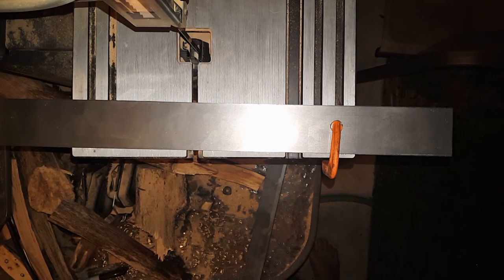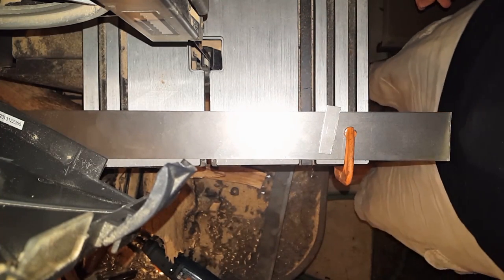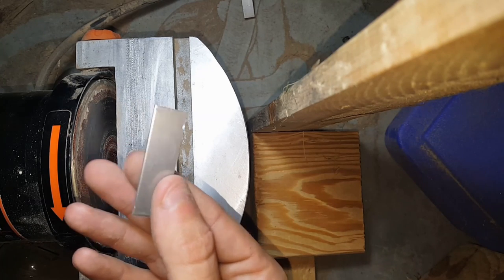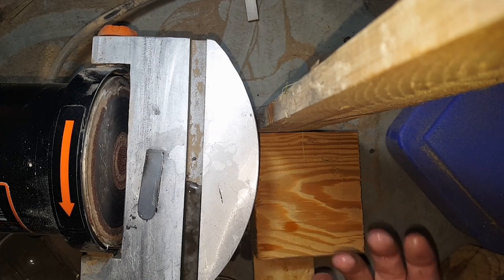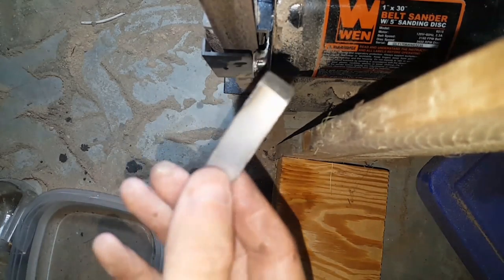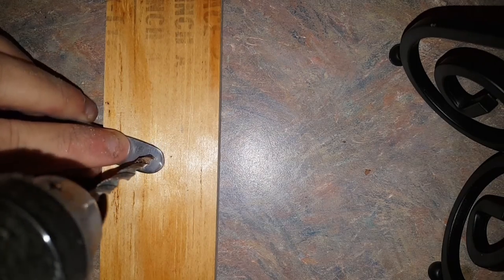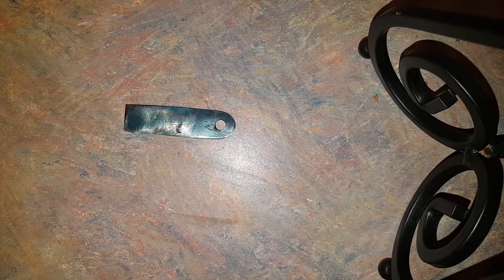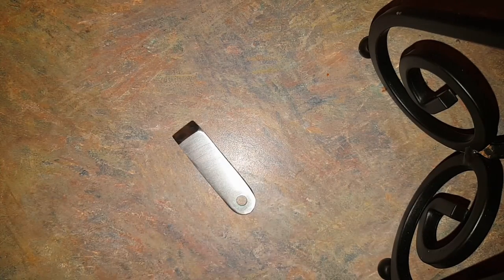How to make an EDC Prybar 🛠️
In this video I document the entire process of making a simple EDC (Every day carry) Prybar meant to be kept on your keychain.

I created this using simple tools in my home shop. I started with 1095 High carbon steel and cut it with a dremel tool and metal cutting bit. Then I went to my belt sander and rounded the edges and sharpened the chisel grind. After that, I took it inside to drill the hole and do some finishing work with sandpaper.

It doesn't take long to make this convenient and handy little tool that you'll always have around.